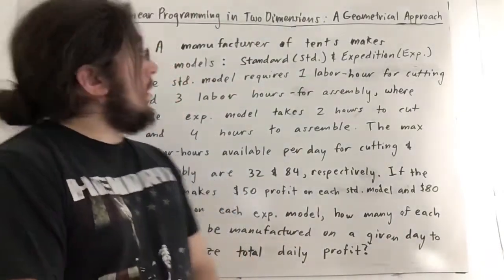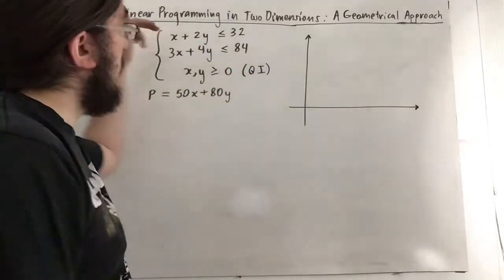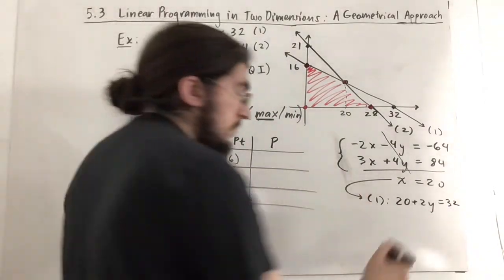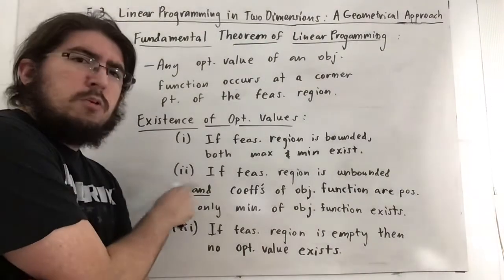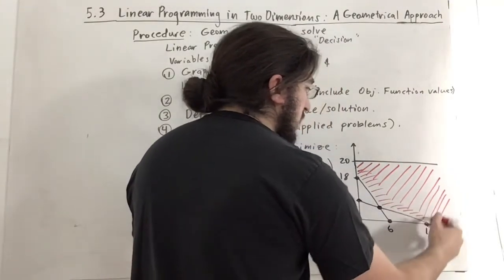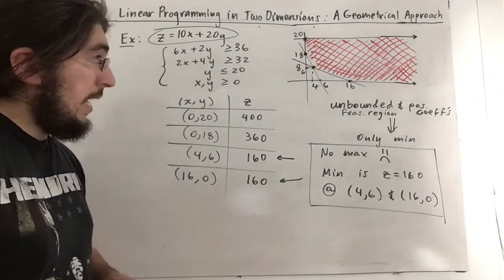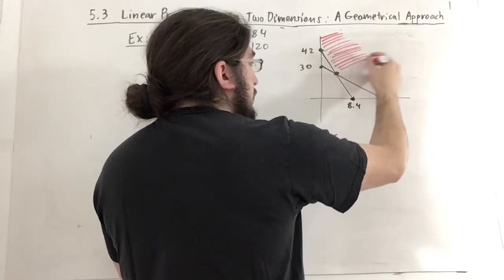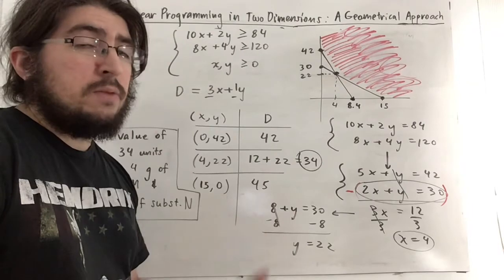Linear Programming in Two Variables: A Geometrical Approach